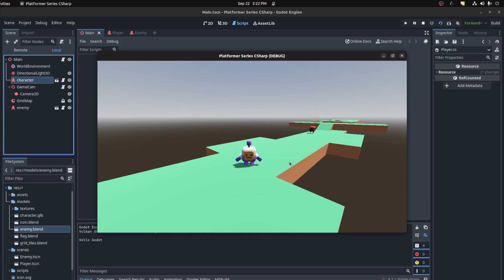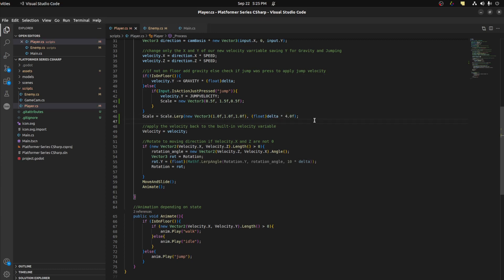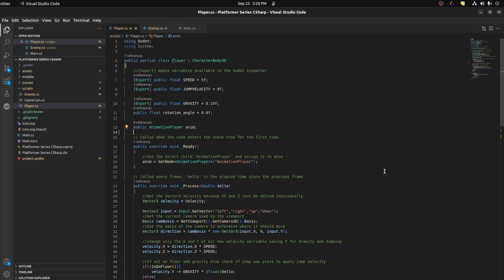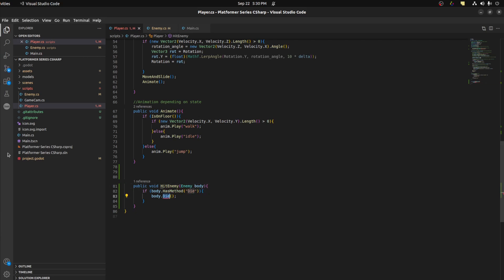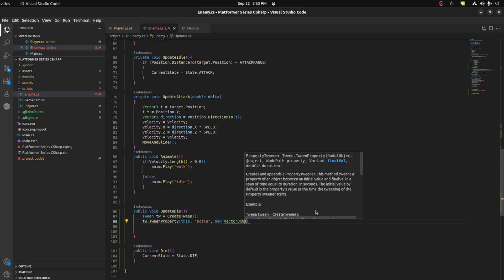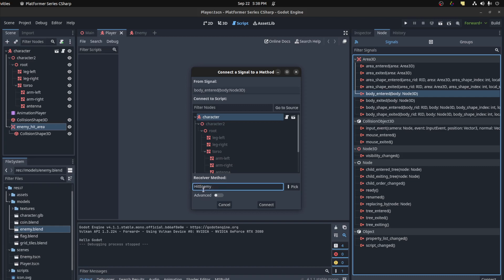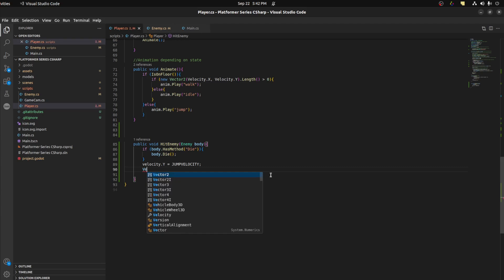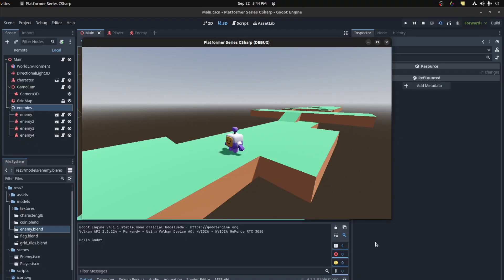Tweens and Interaction in Godot | Godot CSharp 3D Platformer Series Part 5